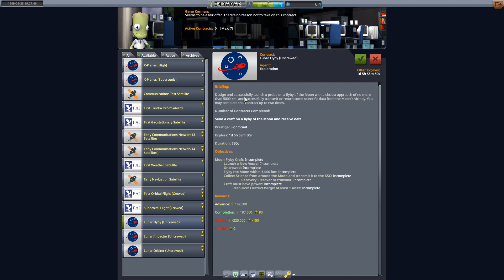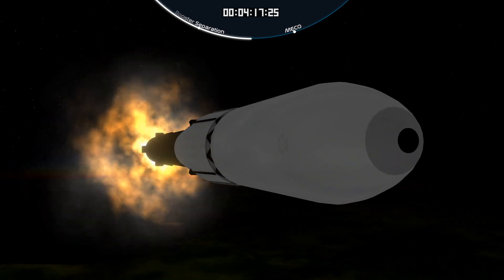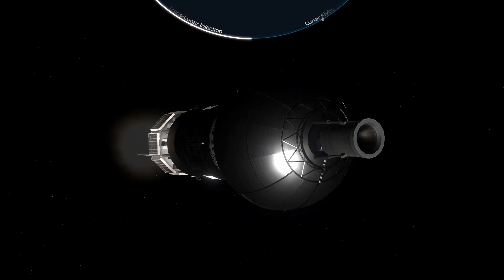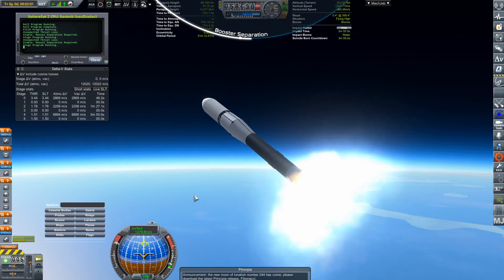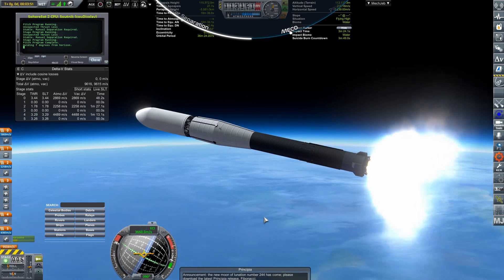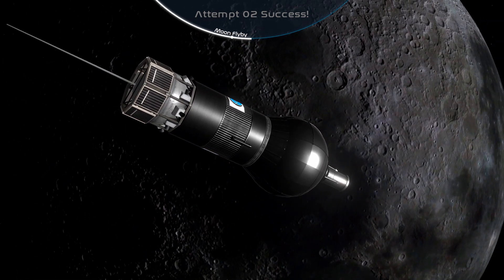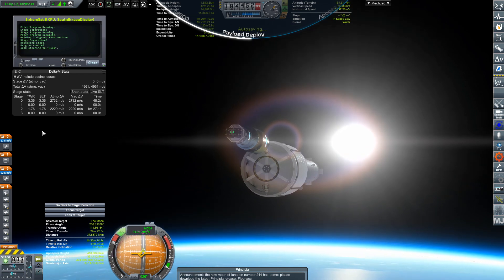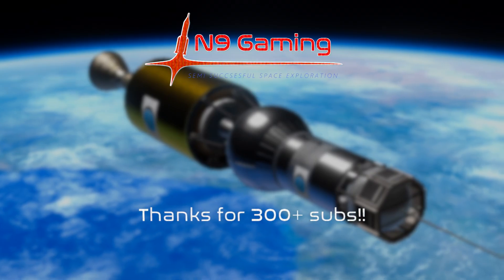Lunar Impact (for Science!) | KSP RO RP-1 Ep. 17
Episode 17 - Using the same satellite tech as last episode, we're able to complete some very profitable lunar contracts!

(kOS Scripts, Craft Files, and General Discussion)

(I stream really irregularly, sorry!)

Music: "Dawn", "You", "Perspective", and "Rain" by Sappheiros & "Buzz Aldrin: Poster Boy for Second Place" by The Wonder Years

Current Modlist (GameData folders):

000_ClickThroughBlocker
000_FilterExtensions
000_FilterExtensions_Configs
000_TexturesUnlimited
000_Toolbar
001_ToolbarControl
AJE
ATK_Propulsion_Pack
Aviation Lights
B9_Aerospace_ProceduralWings
B9PartSwitch
Camera Tools
Chatterer
Community Resource Pack
Contract Configurator
Custom Barn Kit
Deadly Reentry
Diazo
Distant Object
FASA
Ferram Aerospace Research
Firespitter
FS Hangar Extender
GSF (Sunflare)
HullCameraVDS
Janitors Closet
KAS
Kerbal Construction Time
Kerbal Engineer
KerbalInventorySystemNoFun
Kerbalism
KerbalismConfig
KerbalJointReinforcement
KIS
Kopernicus
kOS
KRASH
KS3P
KSC Switcher
KSP-AVC
MagiCore
MagicSmokeIndustries
MainSailor
MechJeb2
ModularFlightIntegrator
NearFutureProps
NearFutureSolar
NearFutureSpacecraft
PersistentRotation
PlanetShine
Principia
Procedural Fairings
Procedural Parts
ProjectManager
RCSBuildAid
RealAntennas
RealChute
RealFuels
RealHeat
Realism Overhaul
RealPlume
Real Solar System
RetractableLiftingSurface
ROEngines
ROTanks
RP-0
RSSDateTime
RSSRunwayFix
RSS-Textures
RSSVE
SaturatableRW
SCANsat
Scatterer
ScienceAlert
SmokeScreen
SolverEngines
Squad
StageRecovery
SXT
Taerobee
TestLite
TextureReplacer
TriggerTech
UniversalStorage2
VenStockRevamp
ModuleManager.4.0.3
unBlur.0.5.0